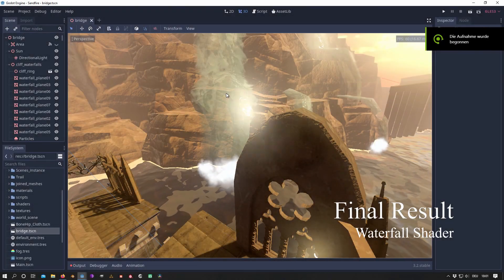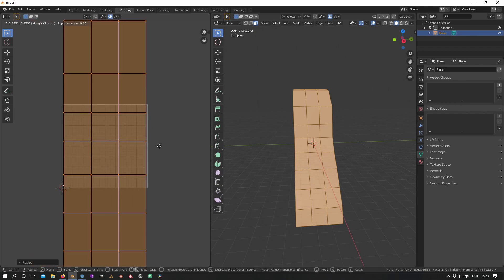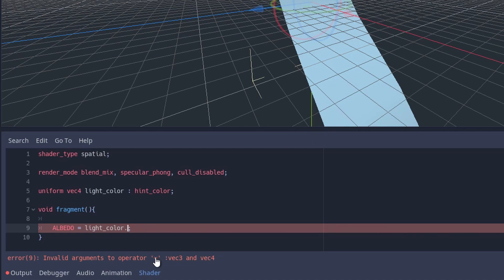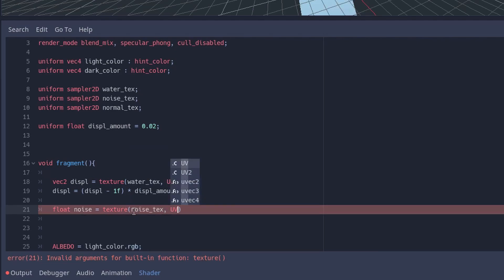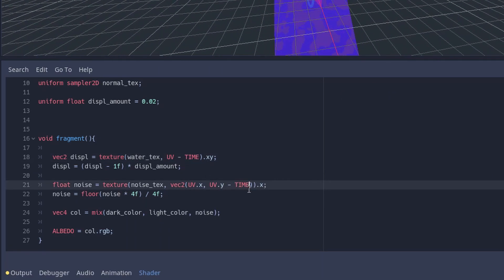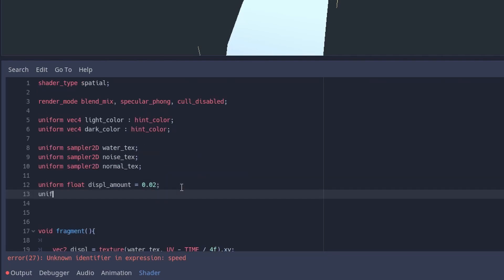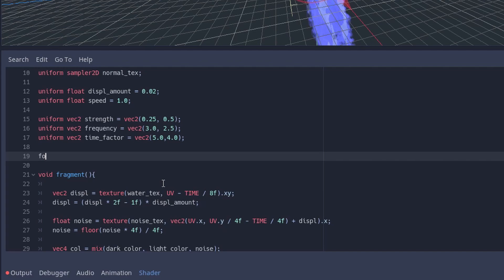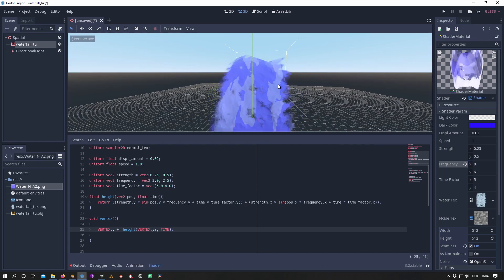Create Waterfalls in Godot 3.2 | Shader Material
In this Video I wanted to show how I made the Waterfalls for my Game.

Some people asked if I can show them how I create different things for my game. Therefore I made this short tutorial.